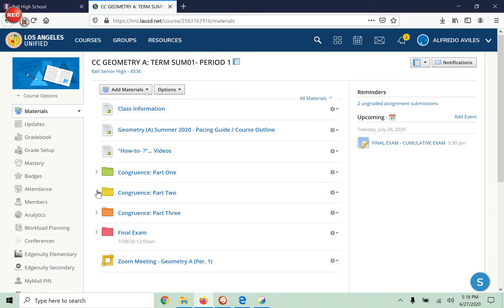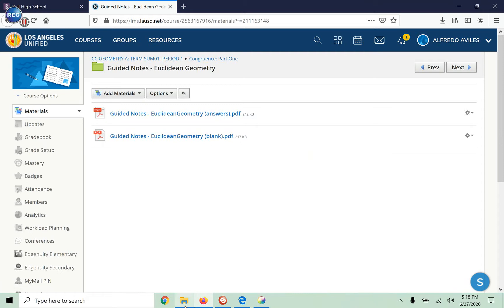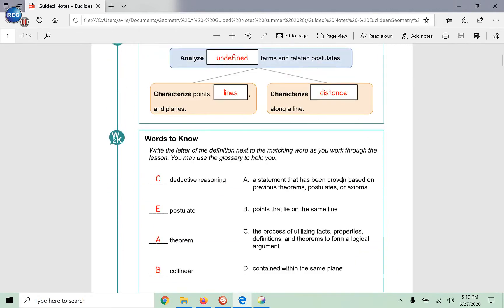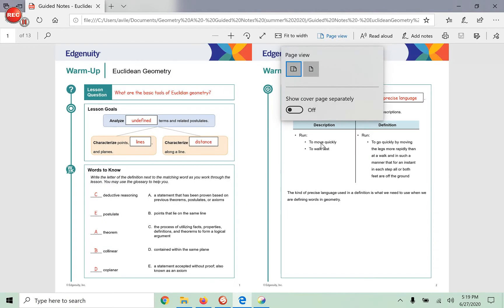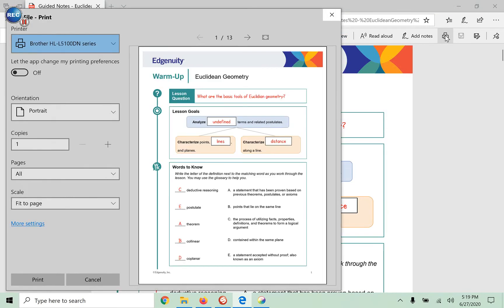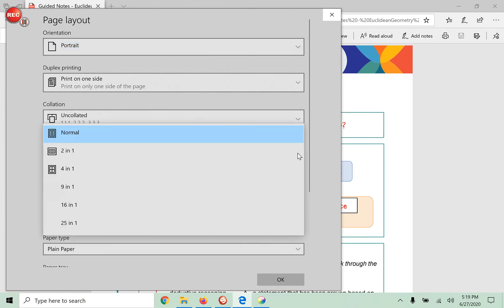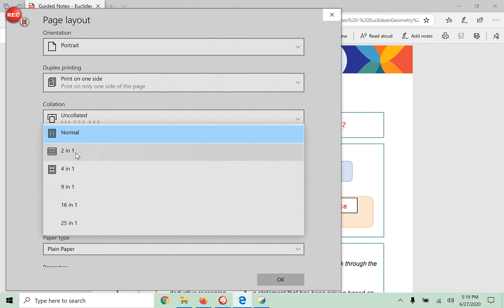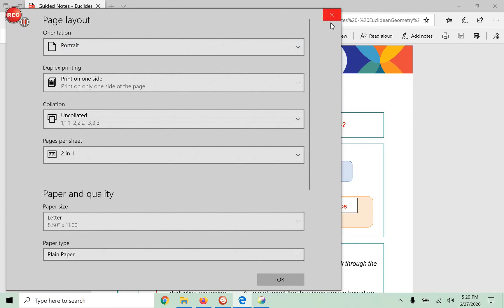How to #5 Print 2 sheets on 1 page for Guided Notes